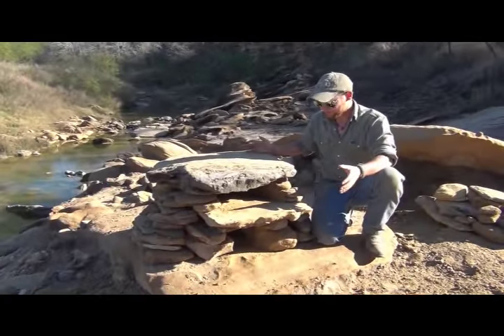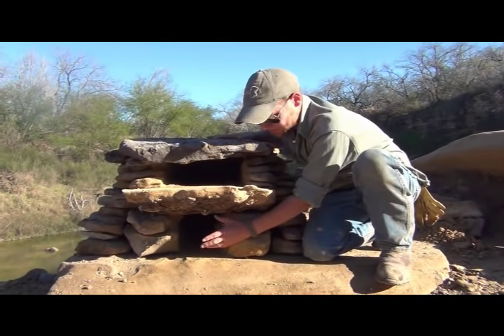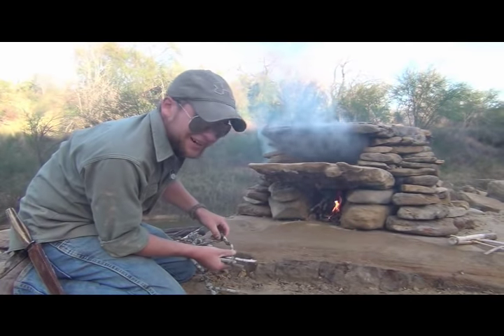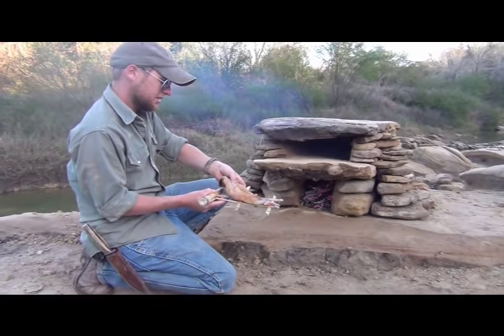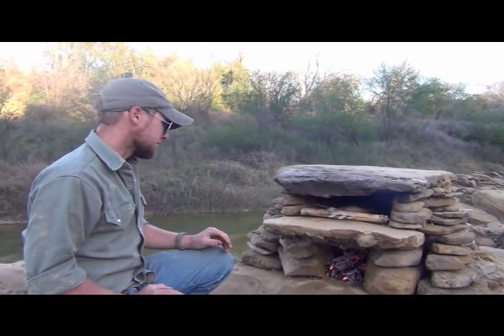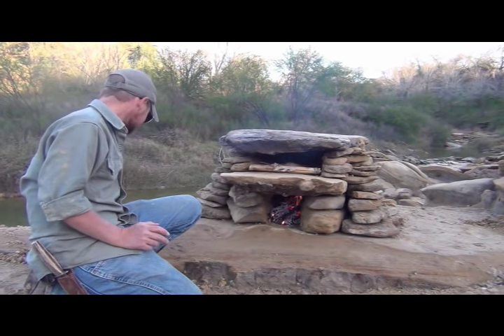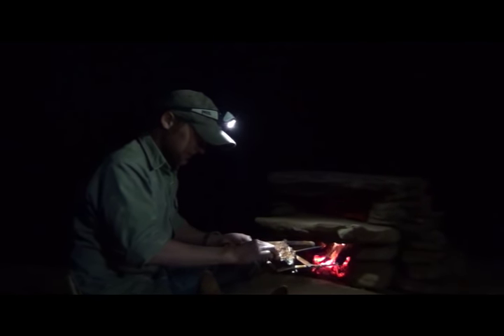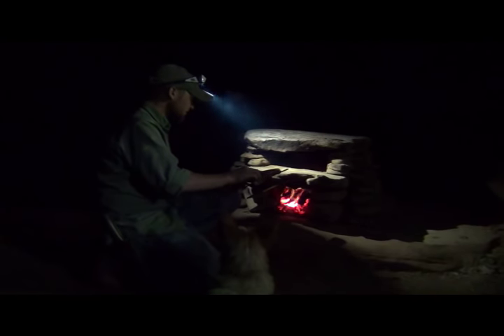Primitive Stone Oven Build (with cooking catfish test)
Start to finish build of a primitive stone oven built of sandstone and natural clay.